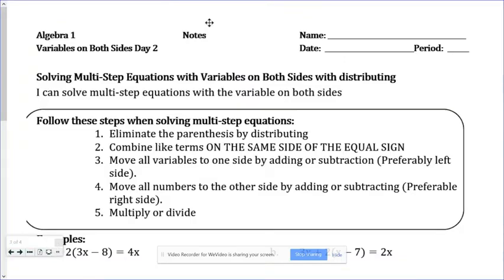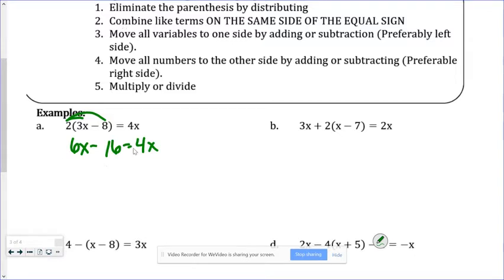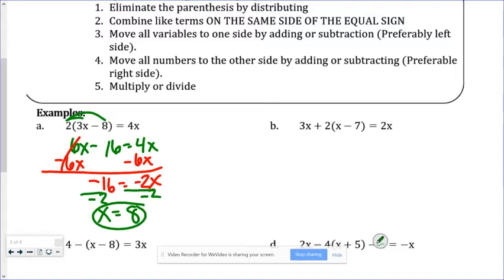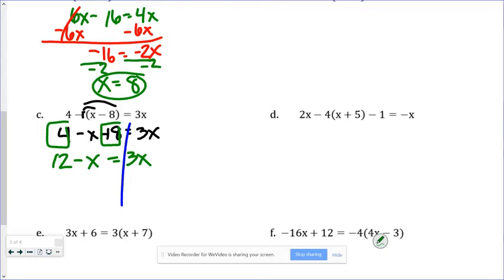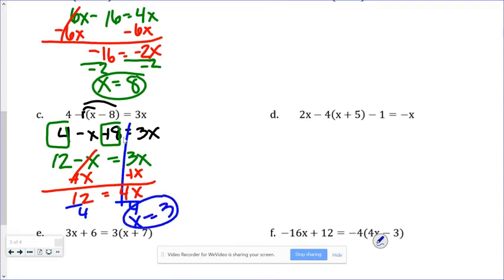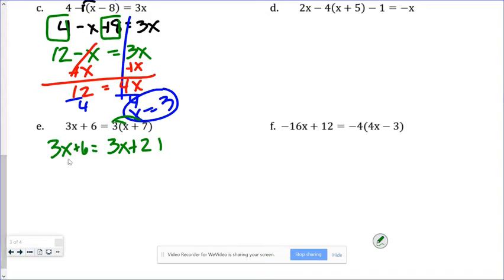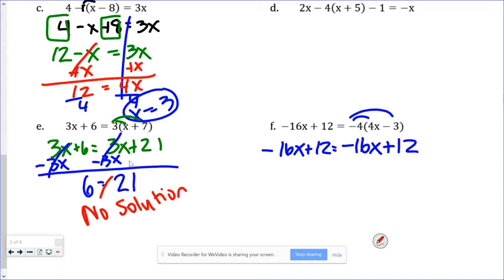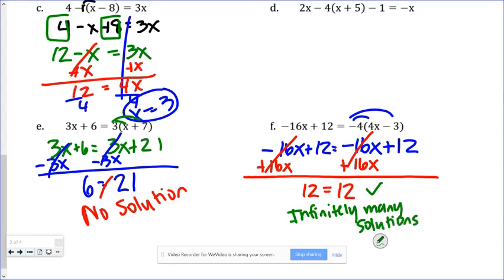Unit 1-7 Variables on both sides day 2 notes